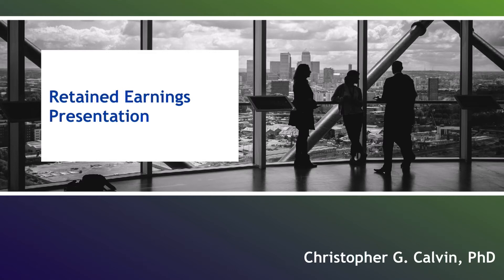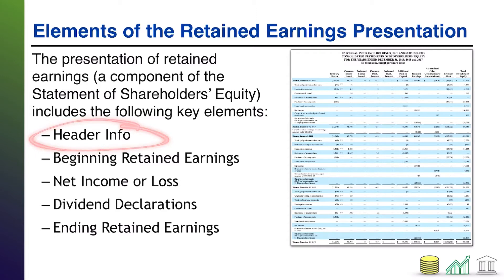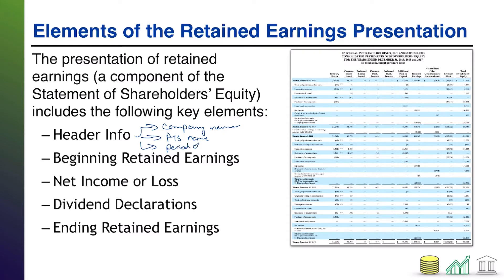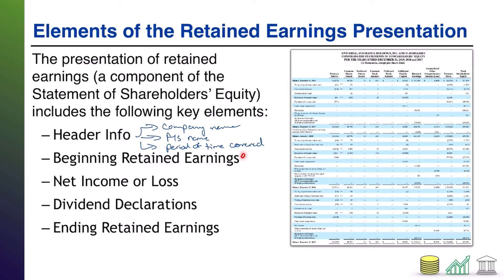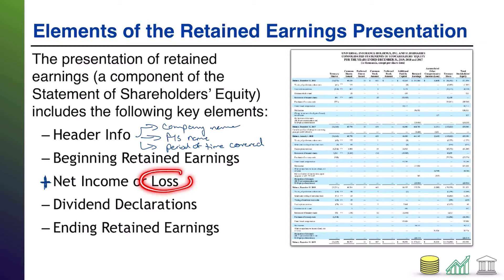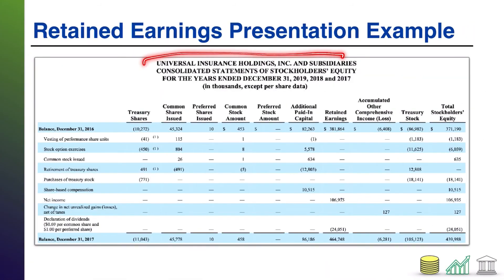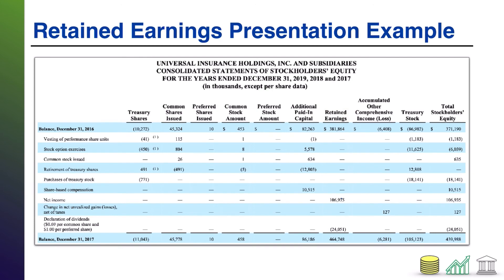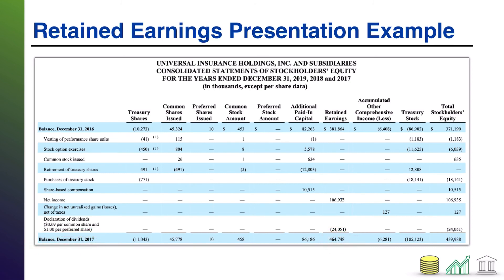Retained Earnings Presentation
This video provides students with an overview of the Retained Earnings Presentation on the Statement of Shareholders' Equity.